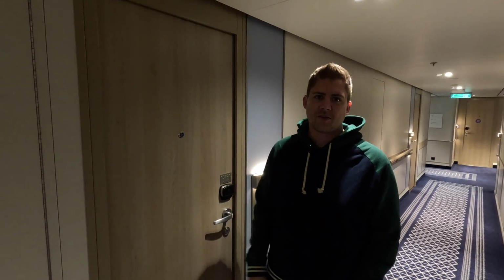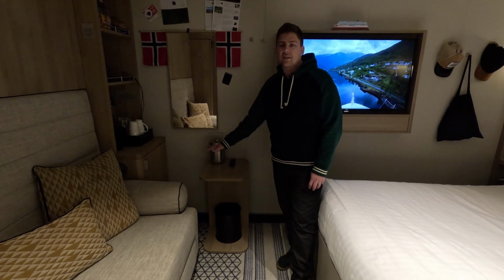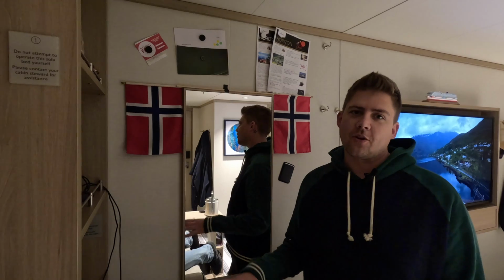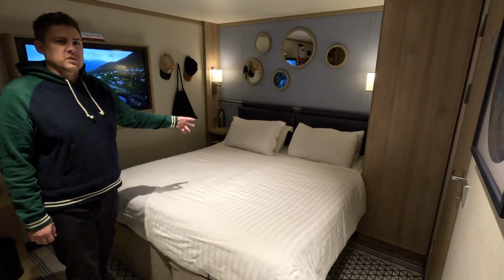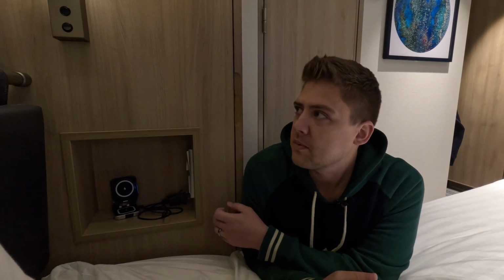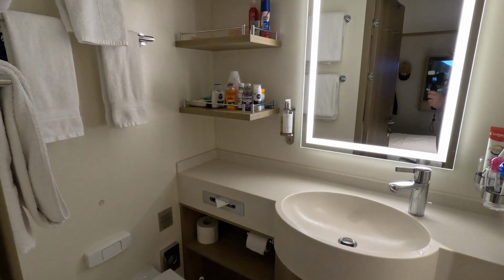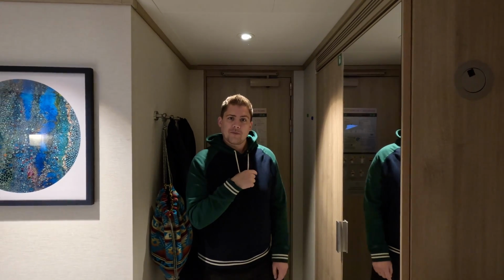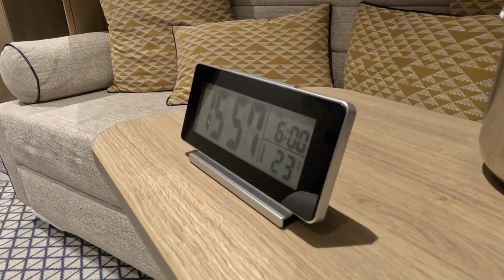P&O IONA Inside Cabin Tour - Cabin 15720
Hey y’all & Welcome to this episode where we show you around an unusual inside cabin, 15720, on board P&O Cruises IONA.
This cabin is located on deck 15 AFT and is different to normal inside cabins, as it has the square design.

We will show you around the cabin, pointing out all of the important information and giving you a full view of what an inside cabin would be like. We also give you some cruise tips along the way!

We hope you find this Vlog helpful and we hope it gives you an idea of what ‪@POCruises  cabins have to offer.

As part of this cruise vlog series we also have a full ship tour and we take you with us as we explore our Norwegian ports of; Stavanger, Olden, Alesund and Haugesund taking in what this stunning country has to offer on what some people describe as a Bucket List Cruise.  Head over to our channel to watch those!